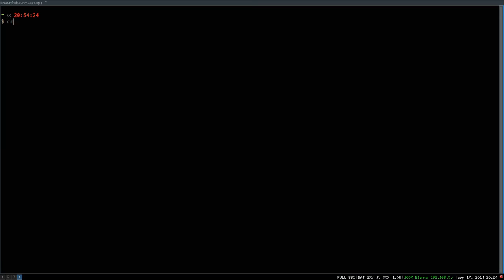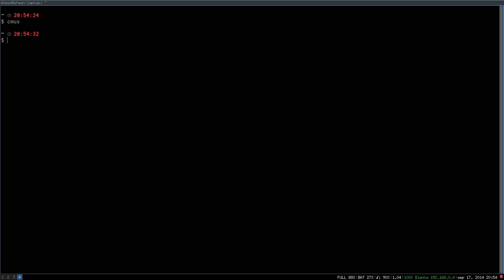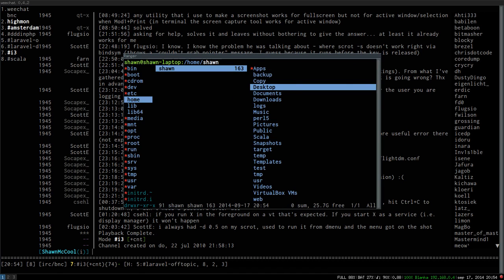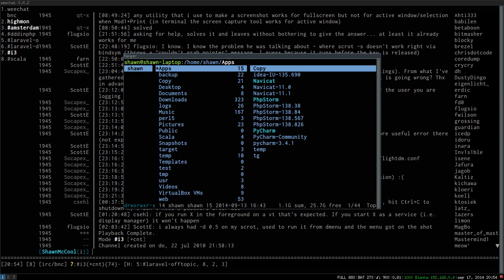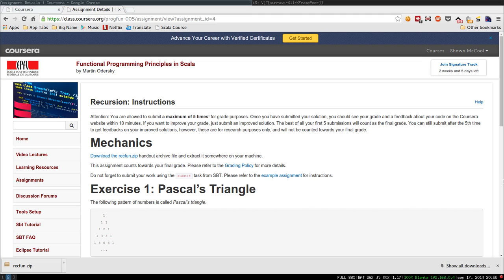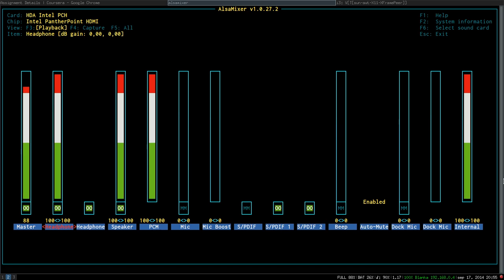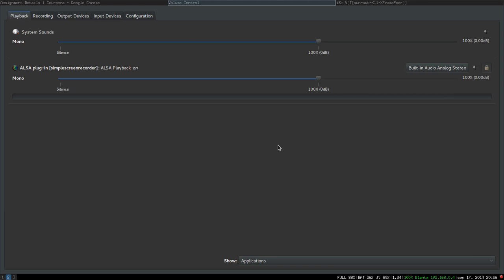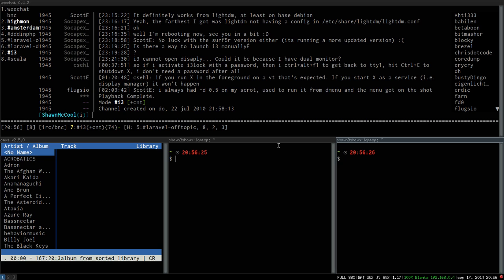I3 tiling window manager demonstration